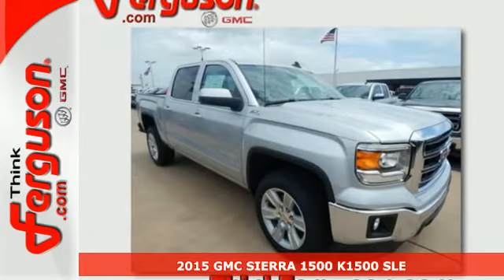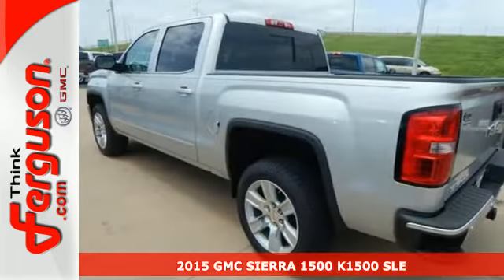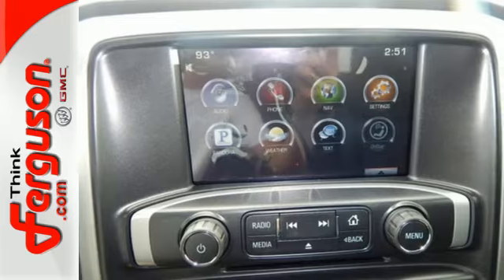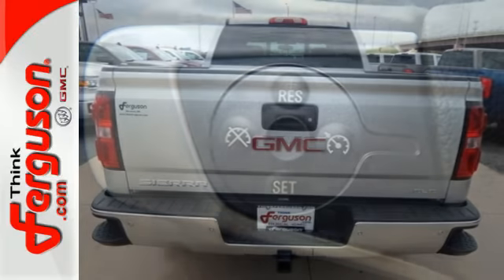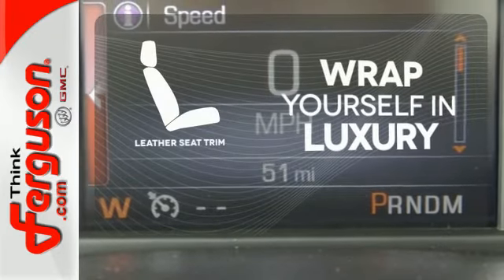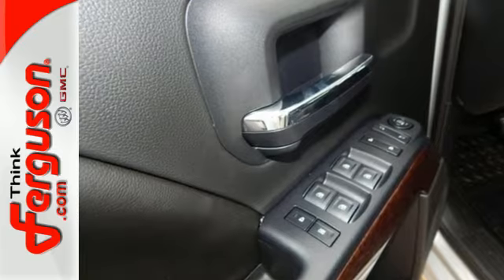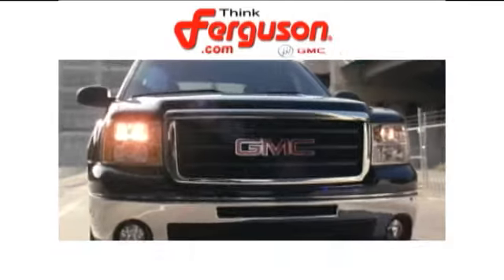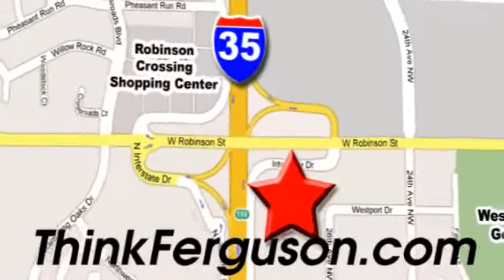2015 GMC SIERRA 1500 K1500 SLE Norman OK Oklahoma-City, OK G80161 - SOLD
Year: 2015
Make: GMC
Model: SIERRA 1500 K1500 SLE
Engine: 5.3 Liter 8 Cylinder
Transmission: Automatic
Color: GAN QUICKSILVER METALLIC
Interior: H1Y JET BLACK
Stock #: G80161
VIN: 3GTU2UEC4FG412366

Address:
1015 North Interstate Drive